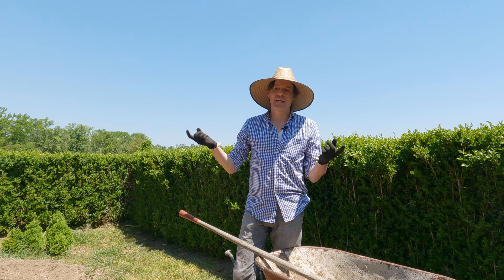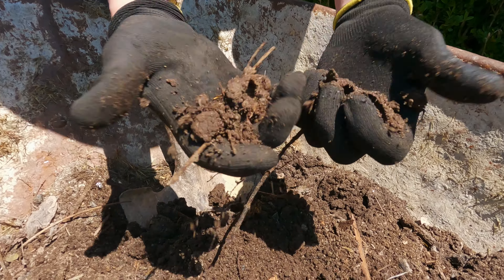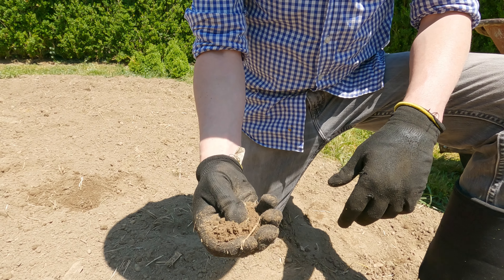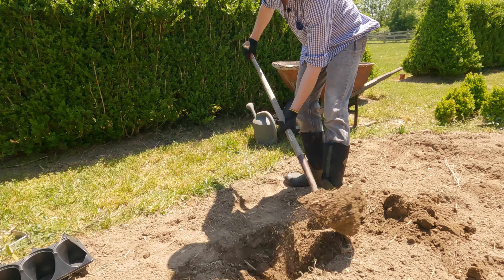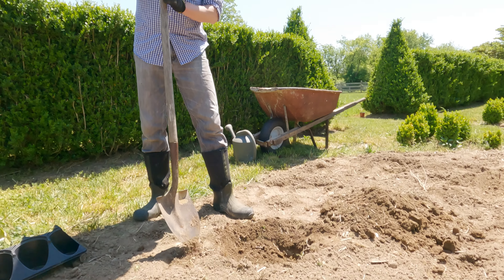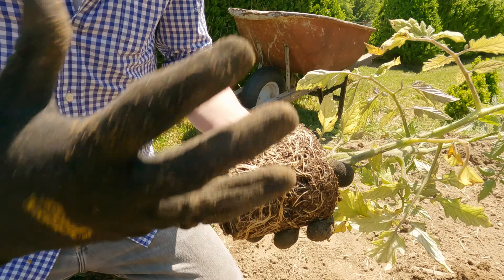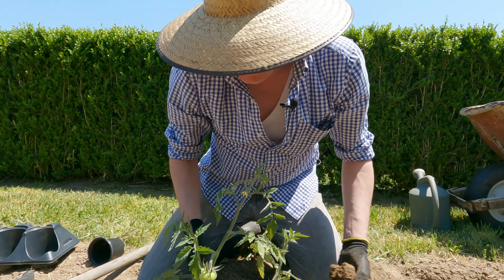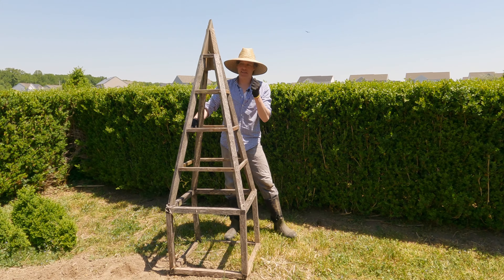Growing Tomatoes at Poplar Hall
Historic Living Modern World with Gregory Shelton. A short video about growing tomatoes at our home at Poplar Hall.

Bonus Content: building a Tuteur (cage) to assist the plant while growing